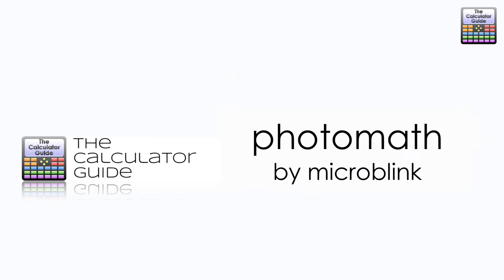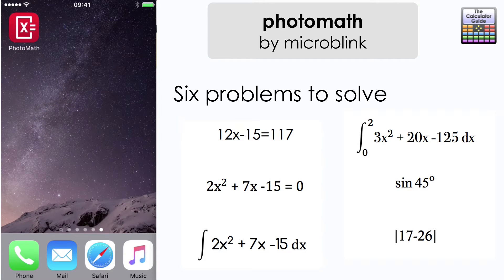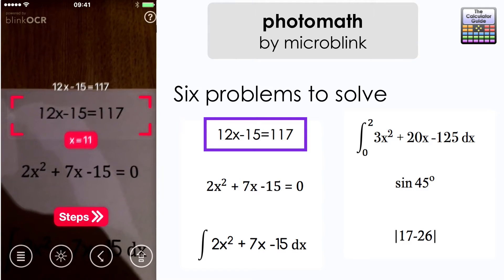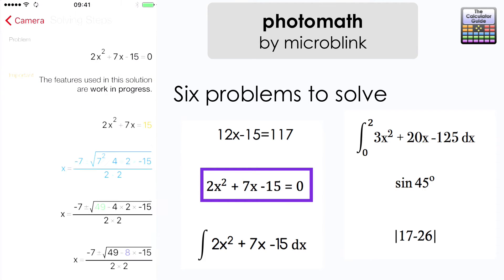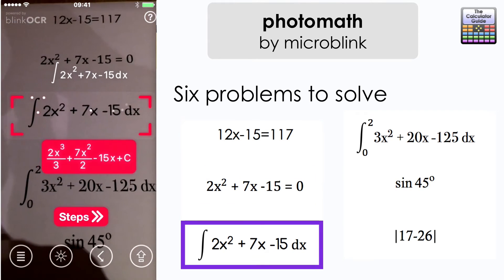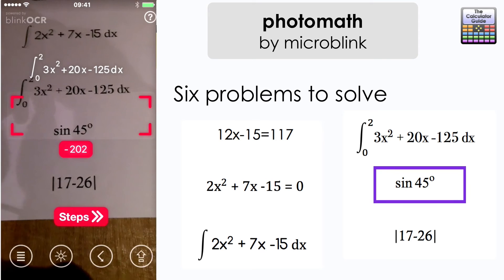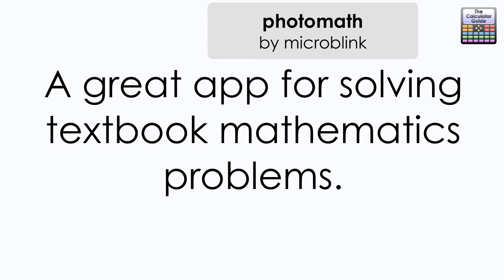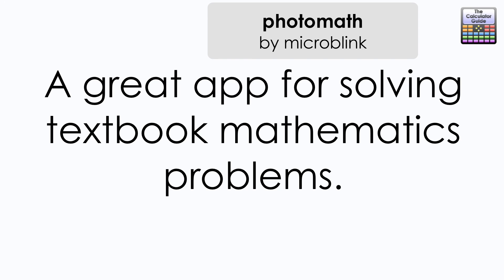Photomath by microblink Solver App reviewed - iPhone & Android Solve equations and calculations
⨸ Aʙᴏᴜᴛ Tʜɪs Vɪᴅᴇᴏ ⨸  - This video looks at photomath by microblink, an app which uses your mobile device's camera to solve mathematical problems.